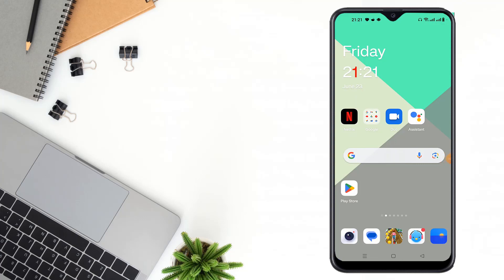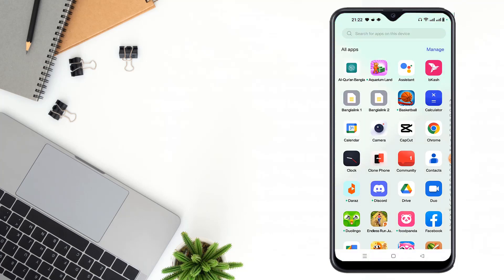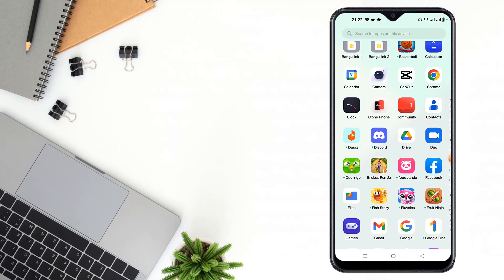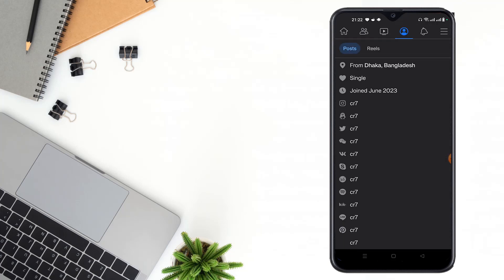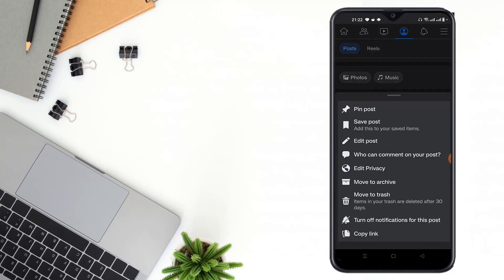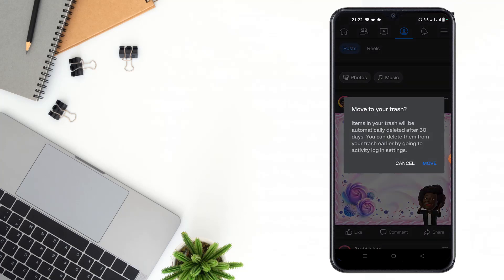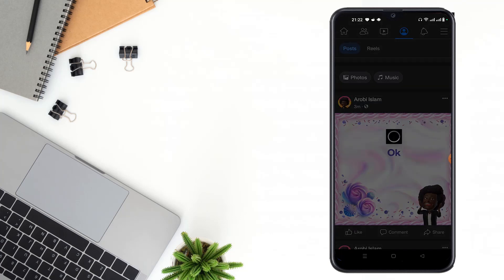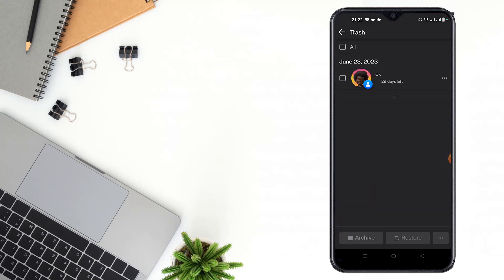how to move Facebook post on Trash 2023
Move Facebook Posts to Trash: A Step-by-Step Guide. How to Hide Facebook Posts Without Deleting Them: The Trash Trick. How to Clean Up Your Facebook Profile by Moving Old Posts to Trash. Get Rid of Old Facebook Posts Without Losing Them: The Trash Option. How to Move Facebook Posts to Trash on Mobile and Desktop. Move Your Facebook Posts to Trash in 3 Easy Steps.
In this video, I'll show you how to move a Facebook post to Trash. This is a great way to hide a post from your timeline and profile without deleting it permanently. Once you move a post to Trash, it will still be accessible in your Activity Log for 30 days. After 30 days, the post will be permanently deleted.
I'll show you how to move a post to Trash on both the Facebook mobile app and the Facebook desktop website.
Here are the steps on how to move a Facebook post to Trash on the mobile app:
1. Open the Facebook app.
2. Find the post you want to move to Trash.
3. Tap the three dots in the top right corner of the post.
4. Select "Move to Trash".
1. Go to Facebook.com.
2. Find the post you want to move to Trash.
3. Click the three dots below the post.
4. Select "Move to Trash".
Here are some additional tips for moving Facebook posts to Trash:
• You can move multiple posts to Trash at the same time. To do this, select the posts you want to move and then tap the three dots in the top right corner. Select "Move to Trash".
• If you change your mind and want to restore a post from Trash, you can do so within 30 days. To restore a post, go to your Activity Log and find the post in the Trash section. Click the three dots below the post and select "Restore".
• If you delete a post from Trash, it will be permanently deleted and cannot be restored.

From
F HOQUE.